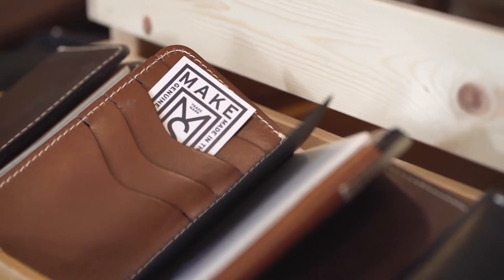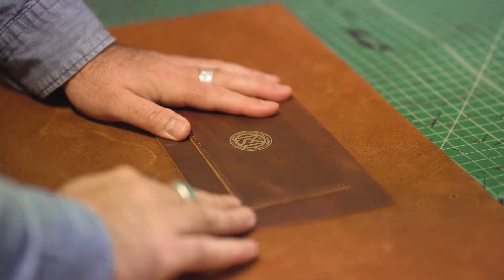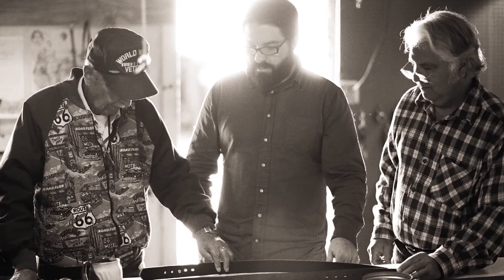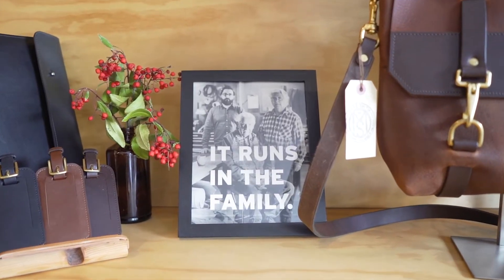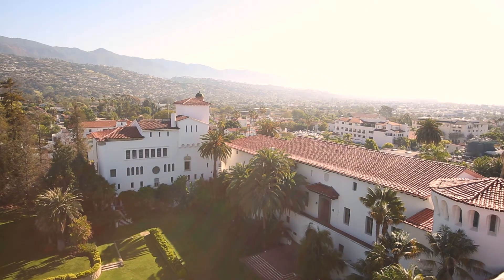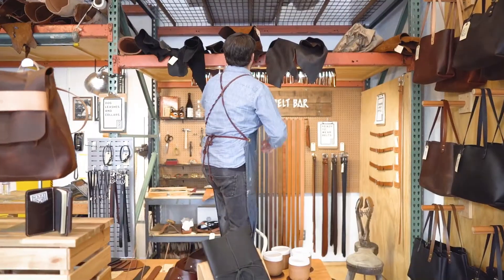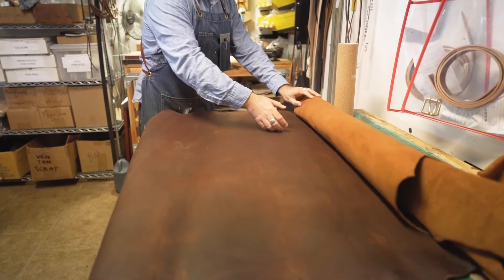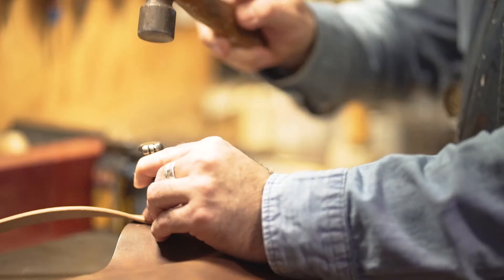Like a Local: Make Smith Leather Company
Made in Santa Barbara's historic Presidio Neighborhood, Make Smith Leather Company handcrafts goods that stand the test of time.